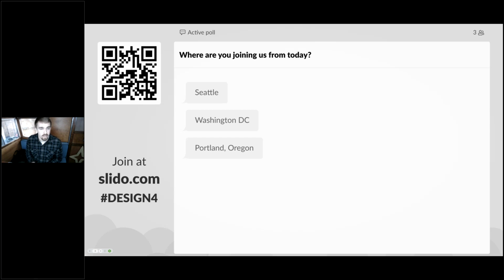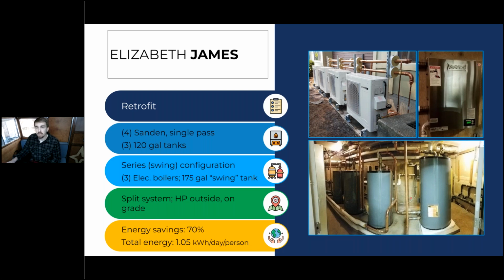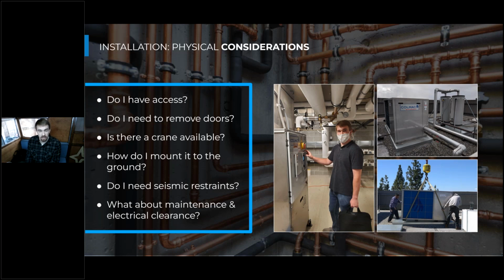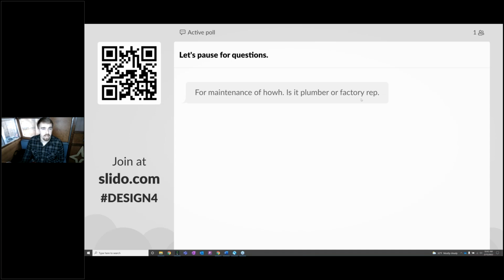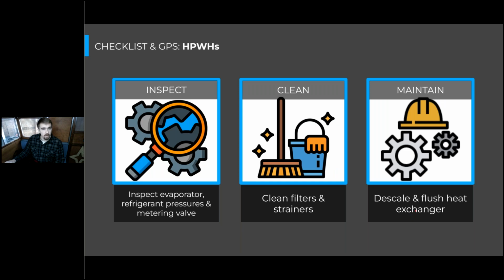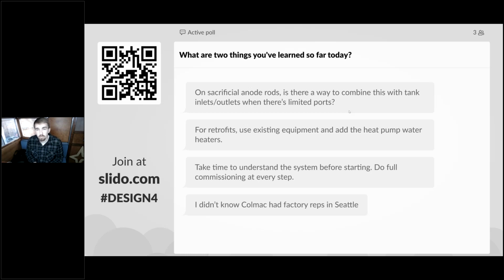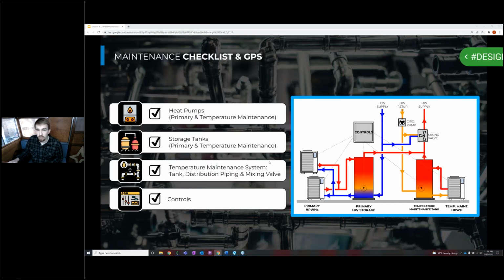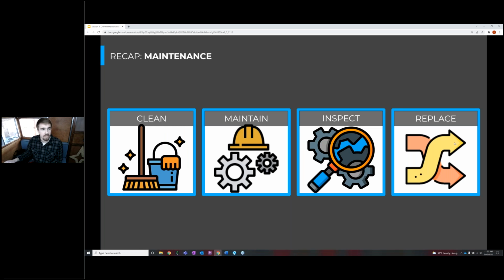Commercial HPWH Design, Operations & Maintenance Deep Dive Part 4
From February 15, 2022, presented by Evan Green